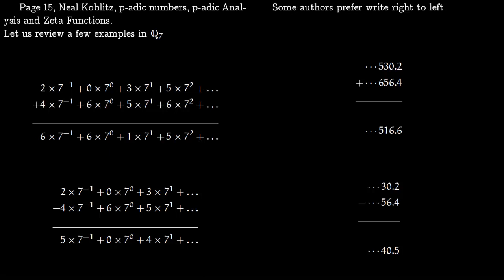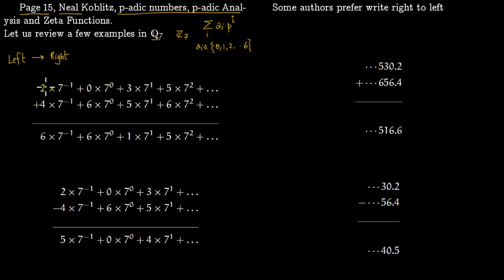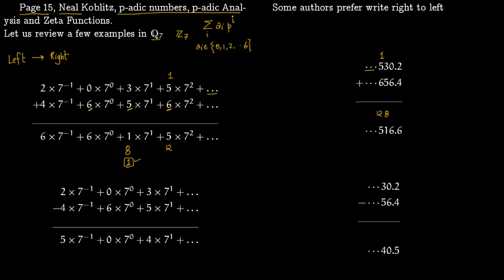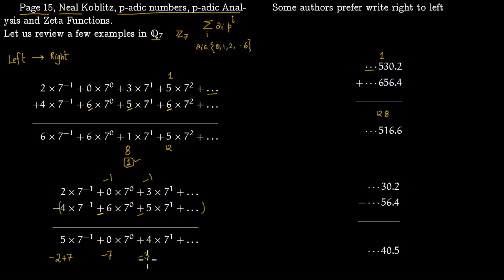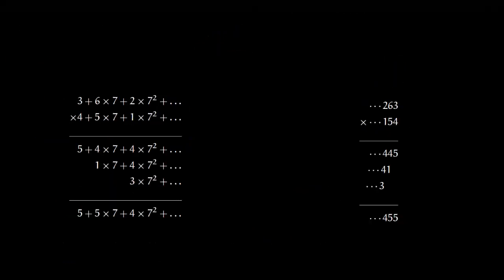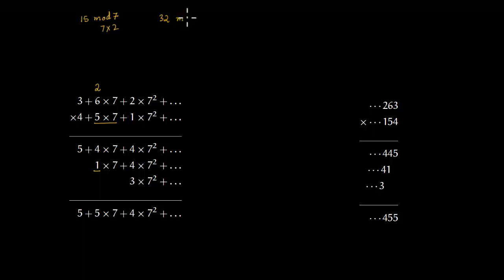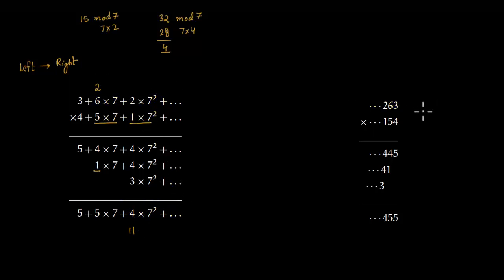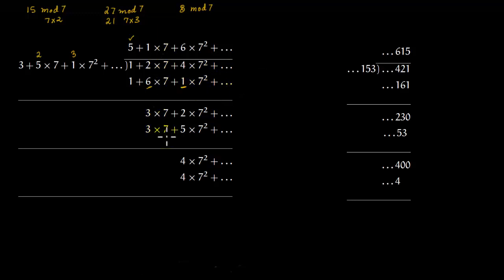Arithmetic in padic Examples